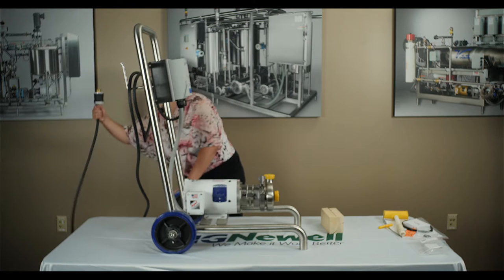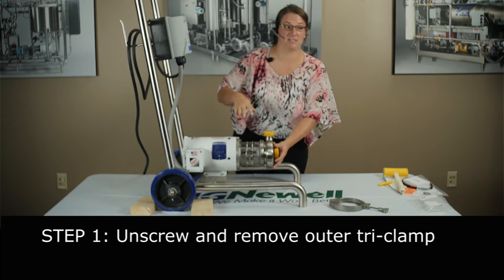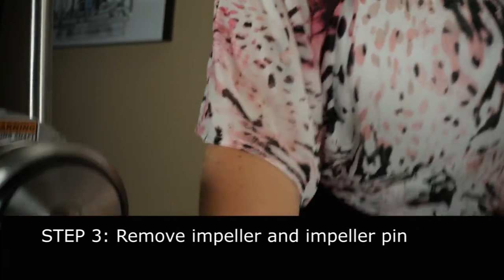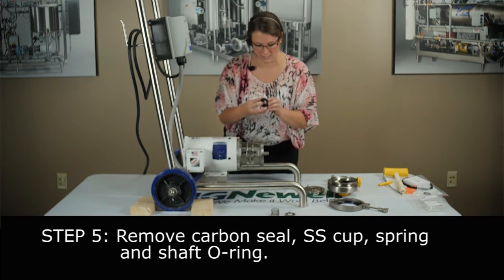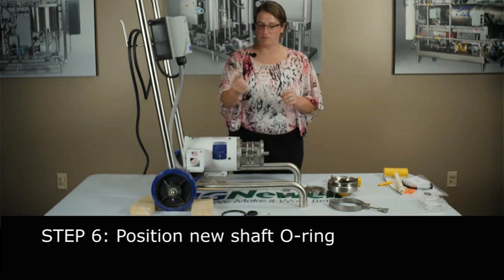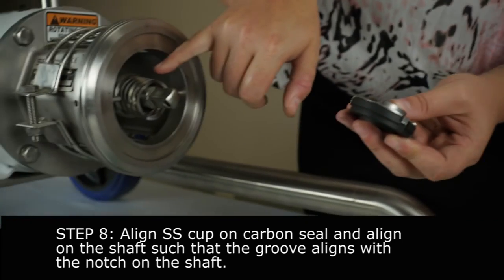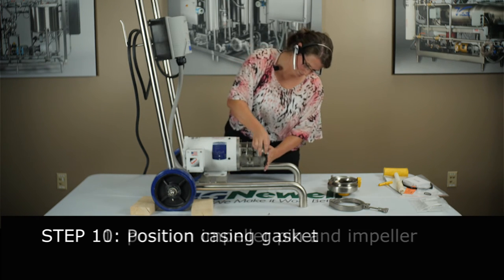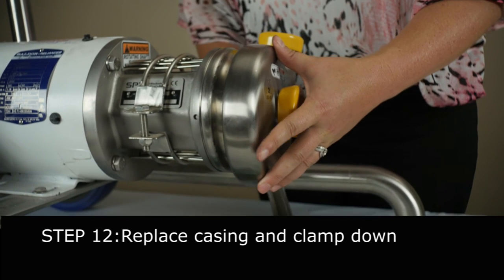SPX Flow C114 Centrifugal pump - changing pump seals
Step by step demonstration for changing the seals on a C114 centrifugal pump.